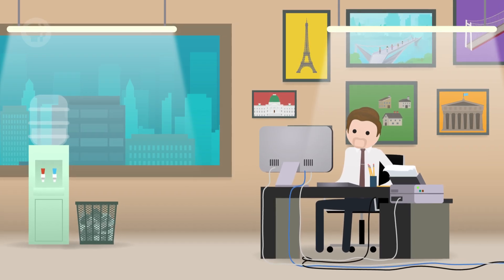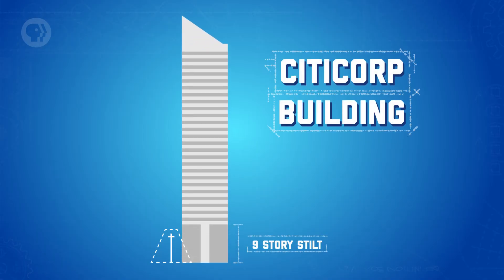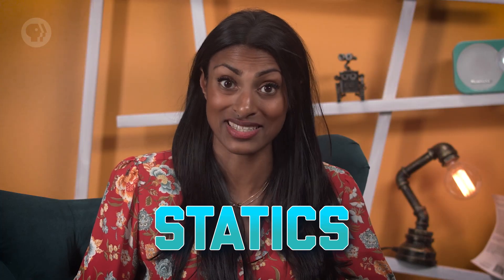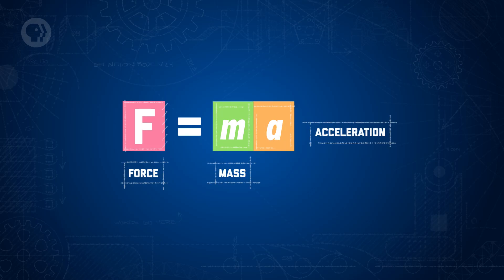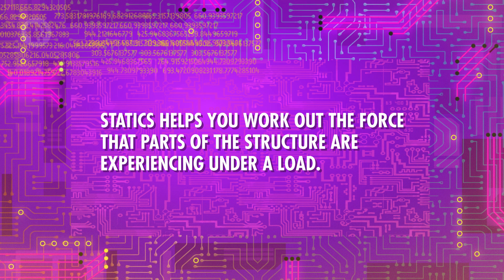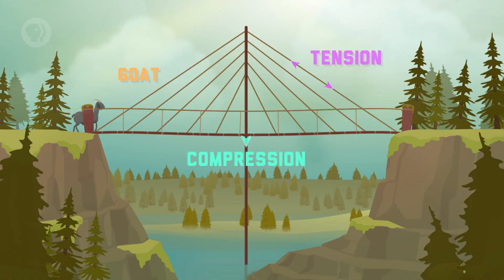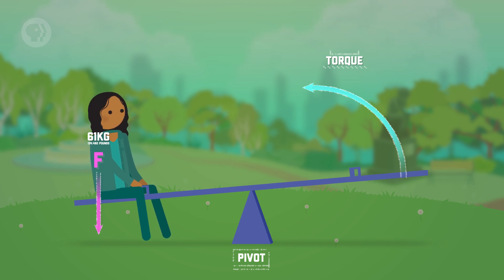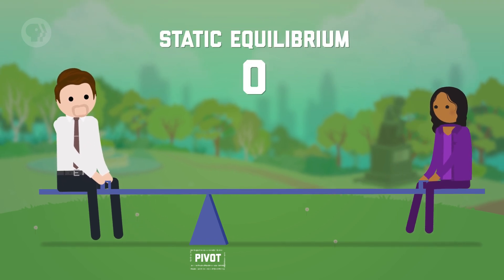Skyscrapers, Statics, & Dynamics: Crash Course Engineering #26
What if you were on a high floor of a skyscraper and the building started swaying? Today we’ll explore statics and dynamics, and what they mean for the structures we design. We look at the idea of static equilibrium, forces, and torques, and how free body diagrams can help us make sense of it all.